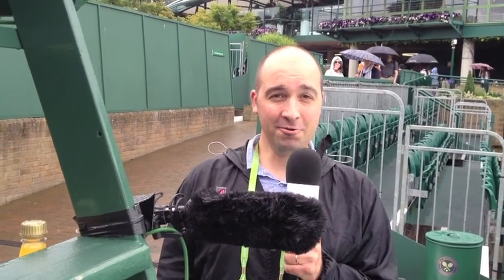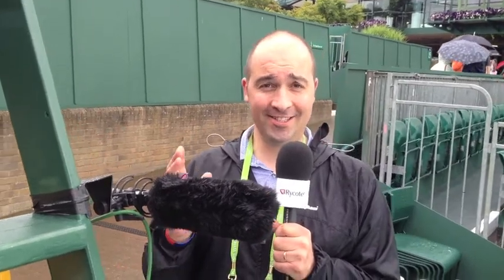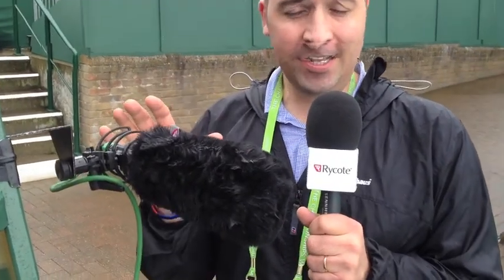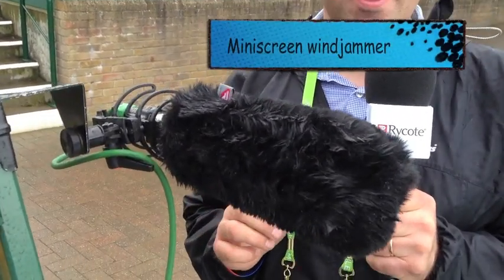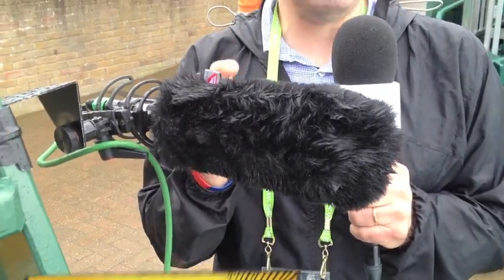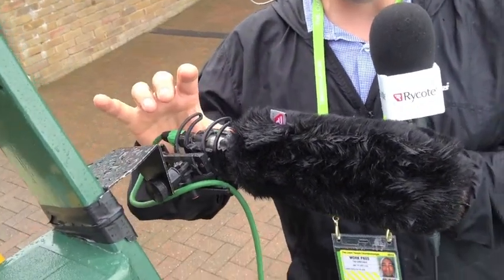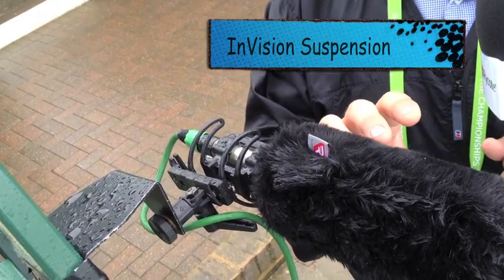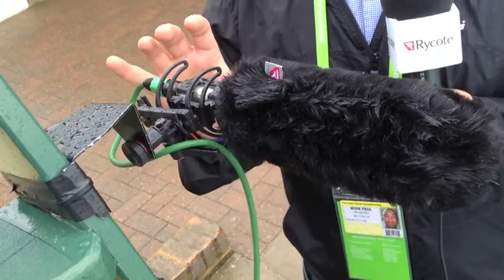Spot the Rycotes at Wimbledon 2012 .mov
Tim and Stefano from Rycote went to Wimbledon 2012 to see how the Rycote windshields and suspensions are used to televise this major sporting event. You can see full windshield kits, both mono and stereo. There is a multiple of Softie on display. The windjammer range is also well represented by the Lavalier on a journalist/reporter during a televised report, also a windjammer on a headset mouth piece. You can see the set up around the umpire's chairs. There is even a flying Rycote! Of course, there was also lots of rain, strawberries and great tennis!!